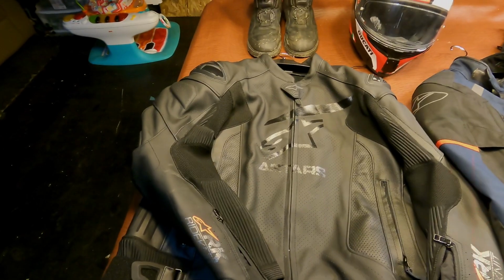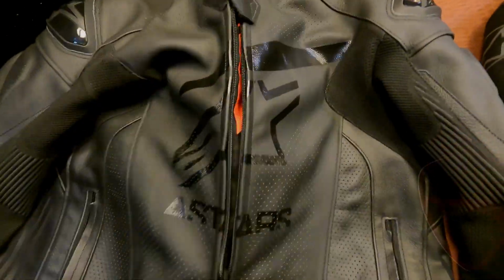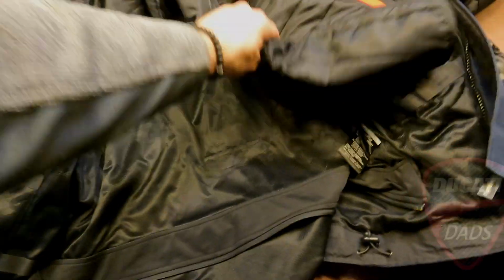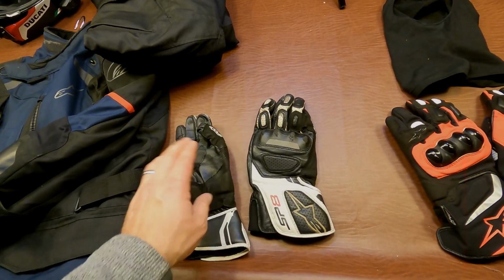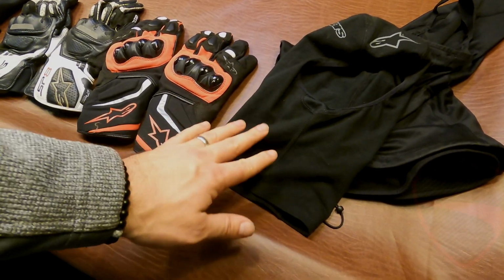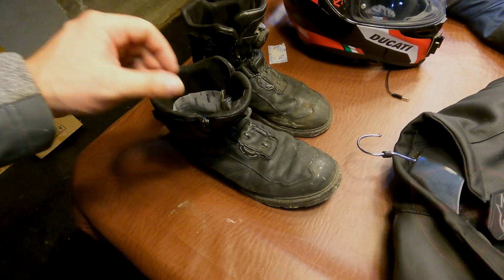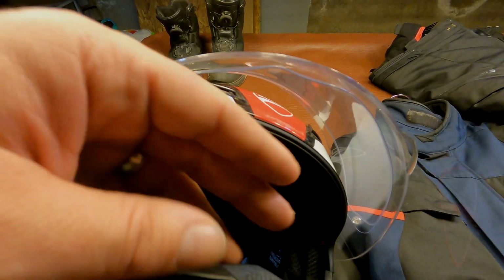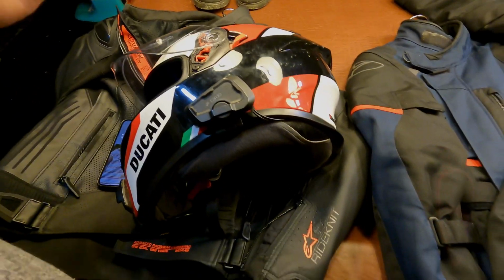Alpine stars GP PLUS R V4 RIDEKNIT LEATHER JACKET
I cover What Gear I use throughout the year to stay comfortable in a State that rains as much as Western Washington does.